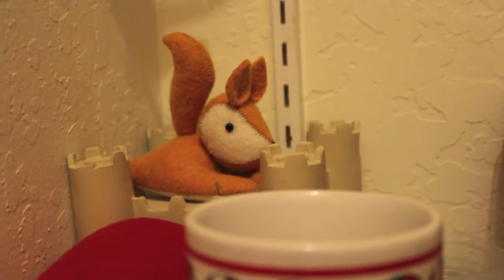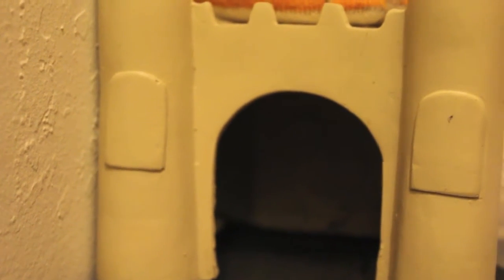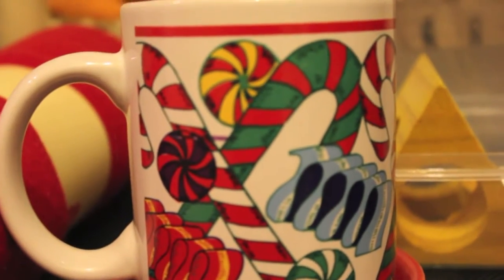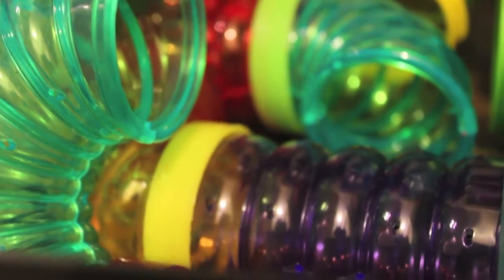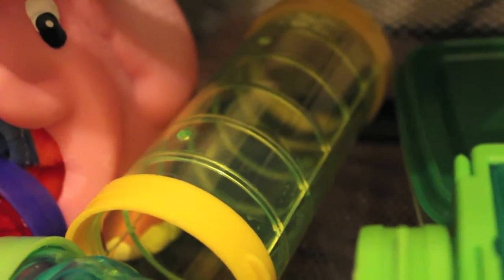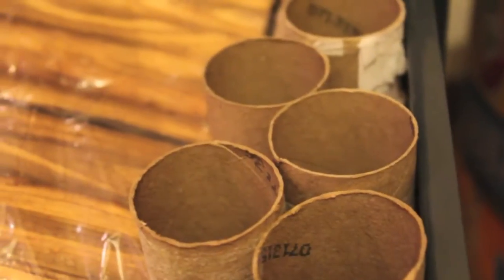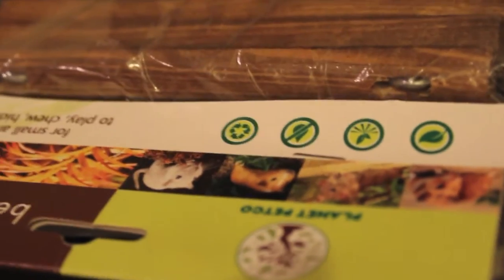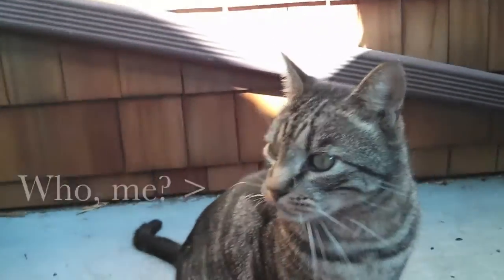Mouse Supplies 2015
Leila, I did find an excuse to film! :DDD